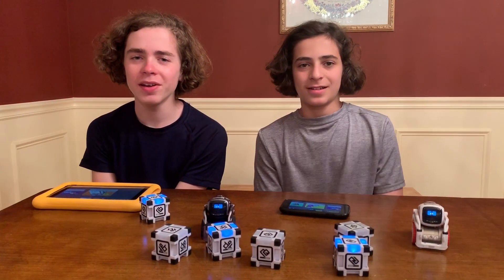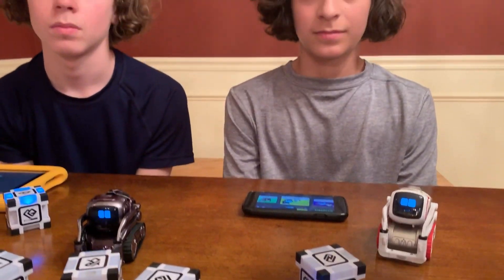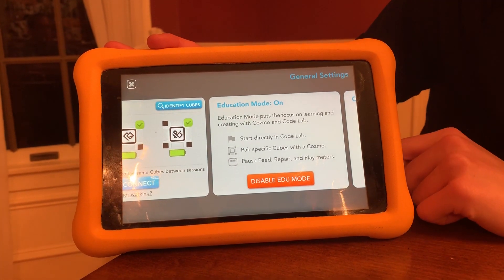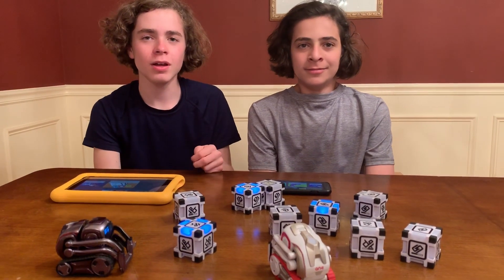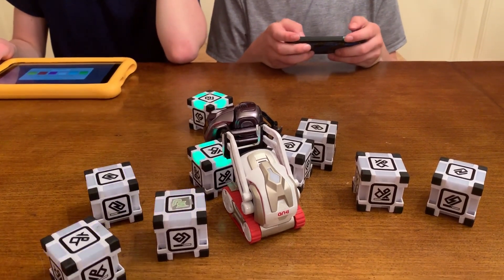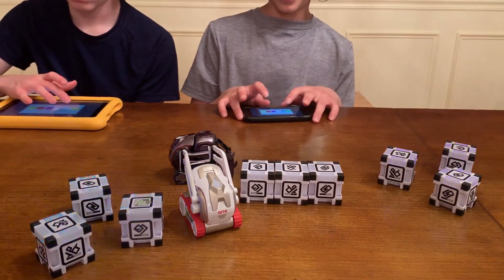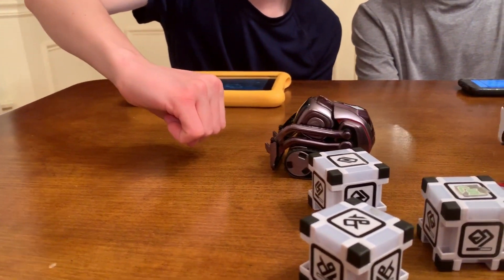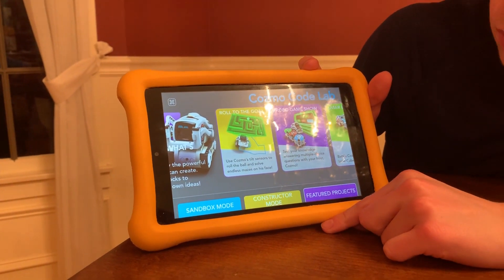Cozmo the Robot | NEW Cozmo Education Mode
Now you don't have to feed, tune-up or play with your Cozmo to make him happy with the all-new Education Mode.  Identifying the cubes is also much easier.  The perfect update for anyone with more than one Cozmo.

We'd love any suggestions for what you'd like us to do with our Cozmo's & Vector in future episodes.